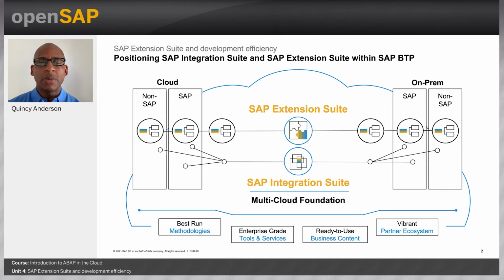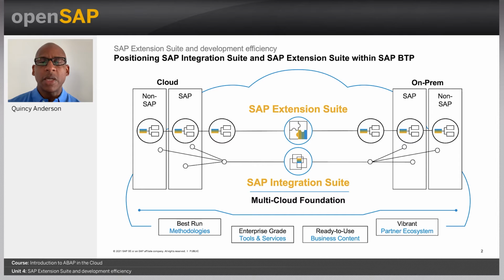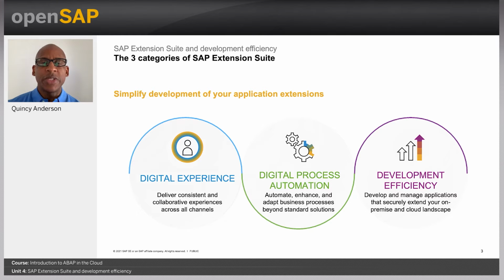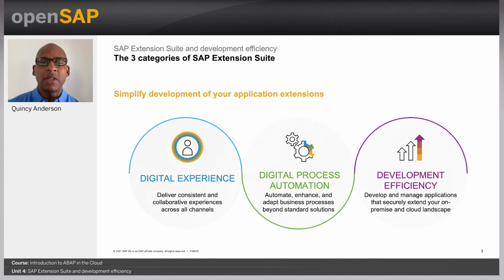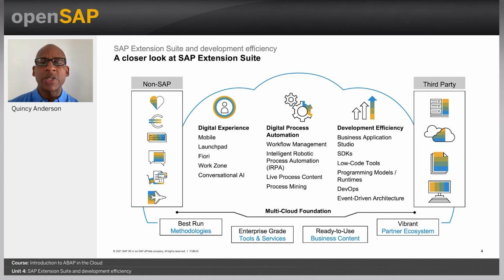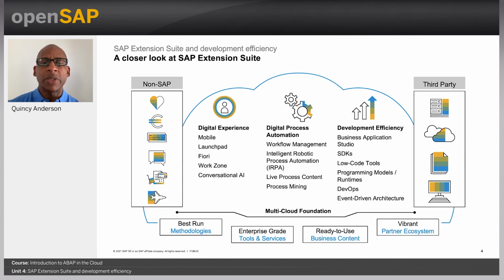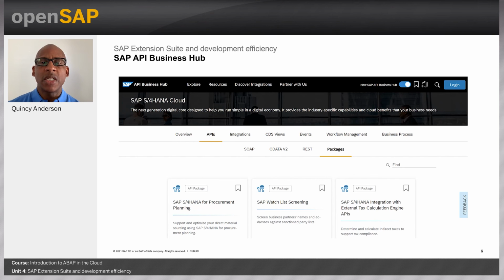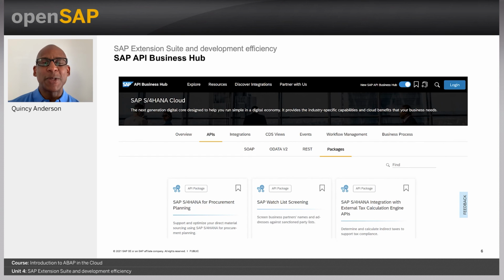openSAP abap1 Week 1 Unit 4 SAPEXTSUITE Video